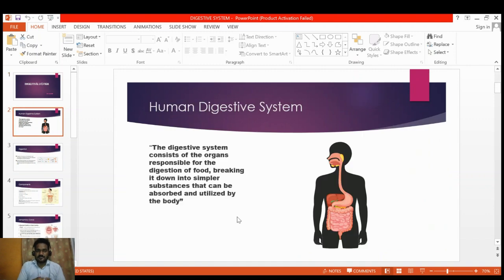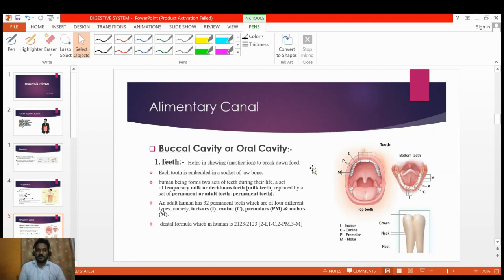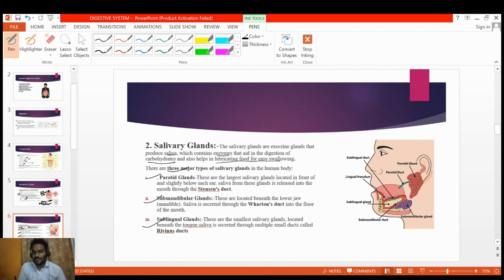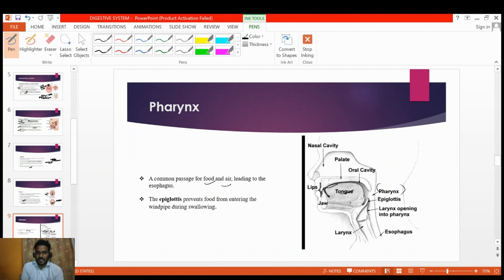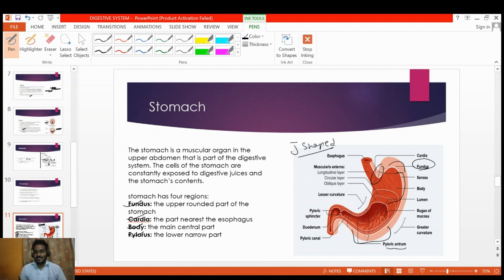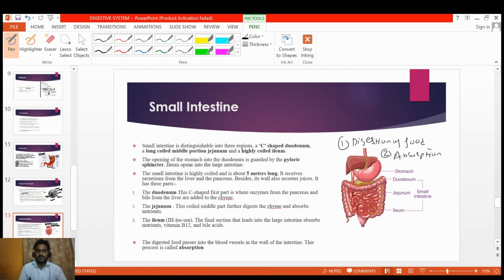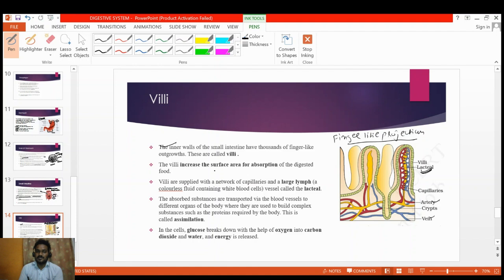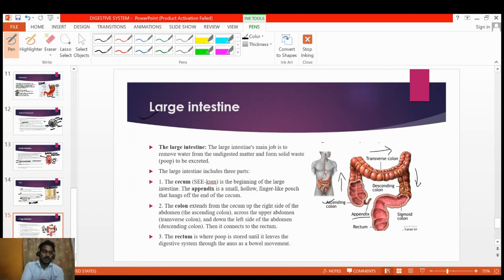Digestive System (Part 1)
"The digestive system is a complex network of organs that work together to break down food, absorb nutrients, and eliminate waste. It starts in the mouth, continues through the esophagus, stomach, intestines, and ends at the rectum. Each part plays a crucial role in turning food into energy and essential building blocks for the body."